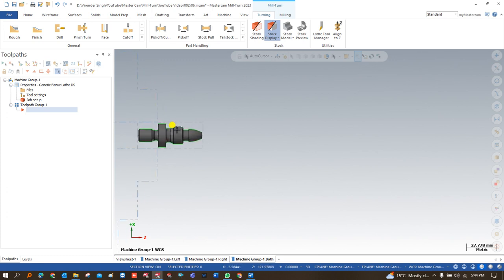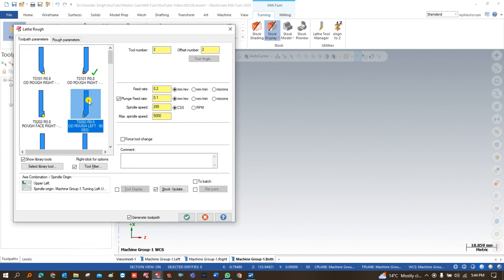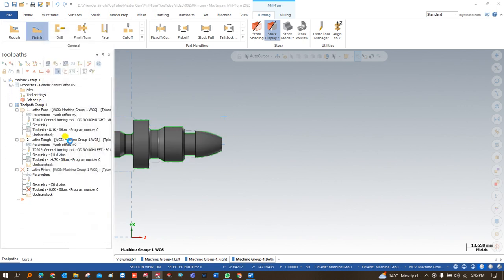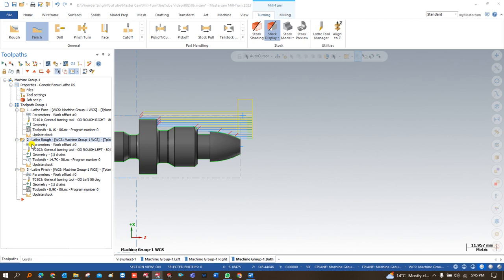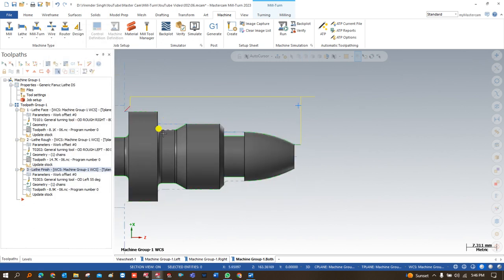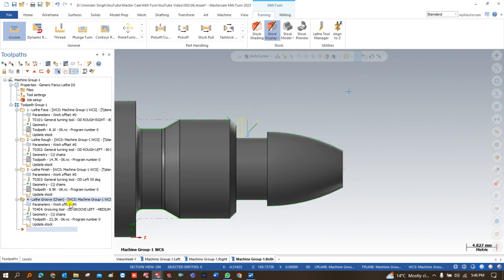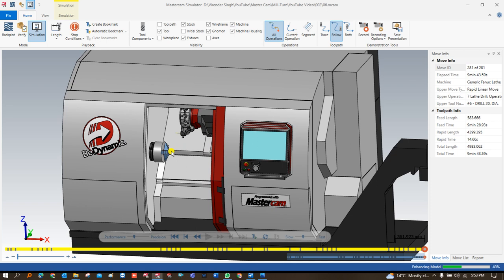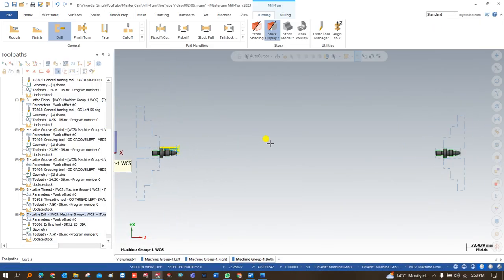Mastercam Mill Turn Programming || How to programming on Left Hand Spindle in Mill Turn Machines